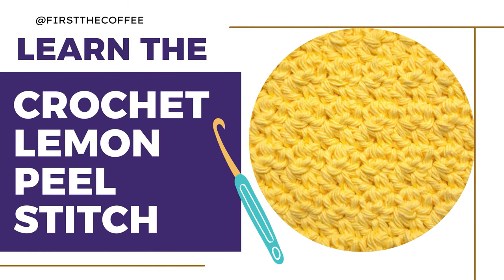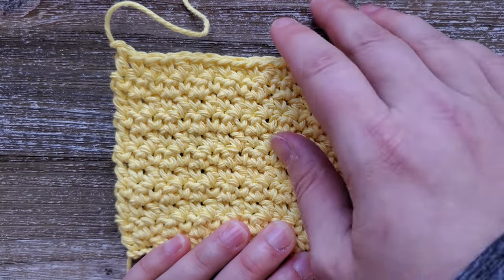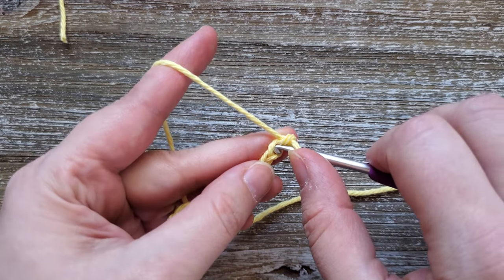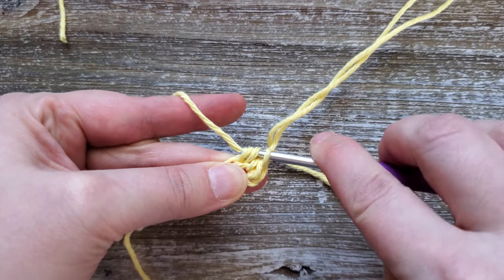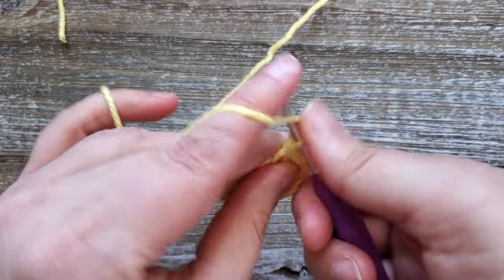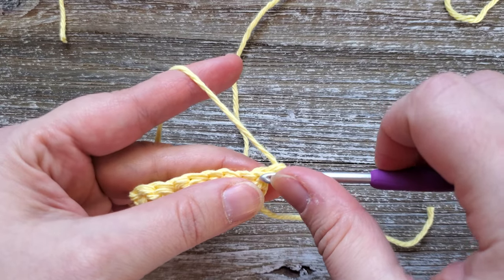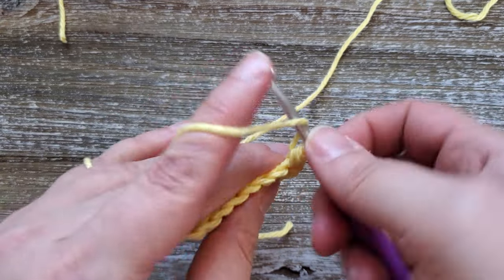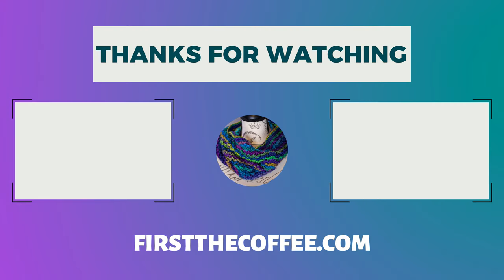Lemon Peel Crochet Stitch Tutorial | How to do the Lemon Peel Stitch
Learn how to crochet the crochet lemon peel stitch, aka the crochet seed stitch.

Written Step by Step tutorial with pictures for the trinity crochet stitch